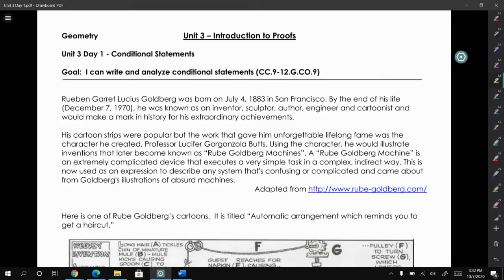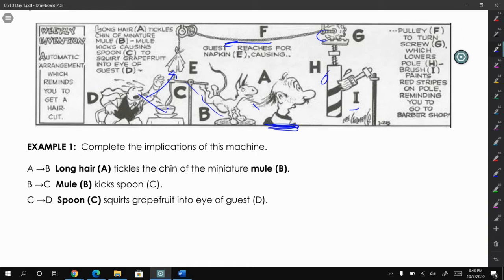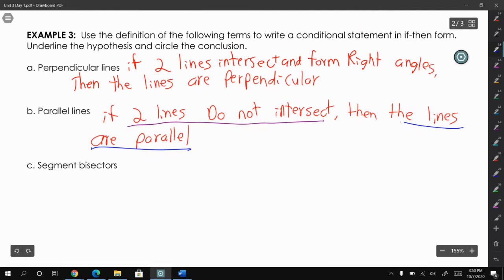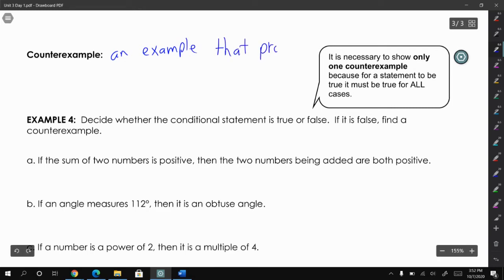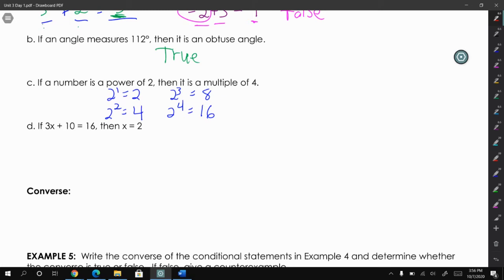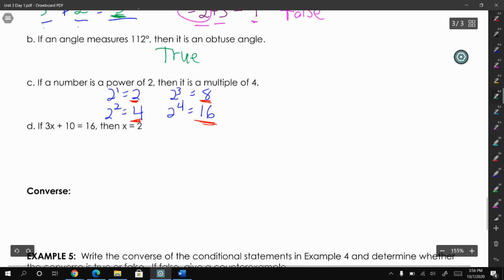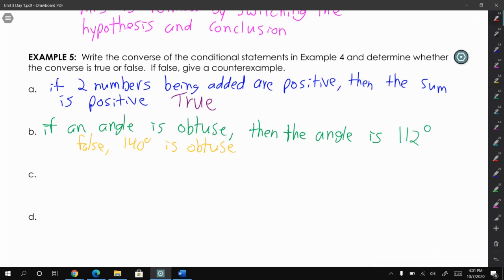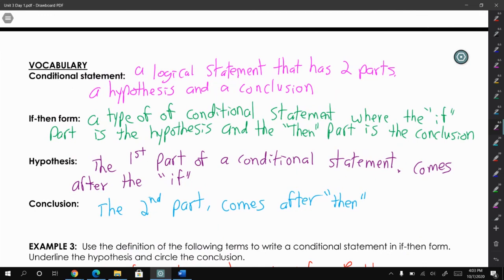Geometry Unit 3 Day 1: Conditional Statements